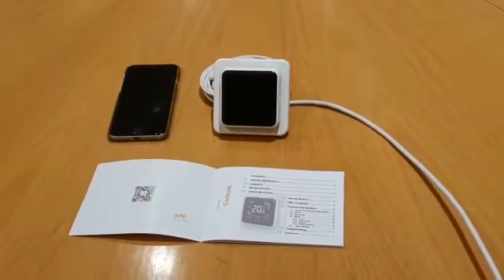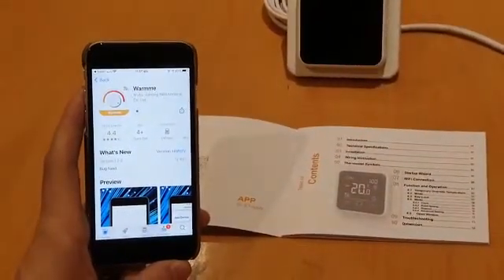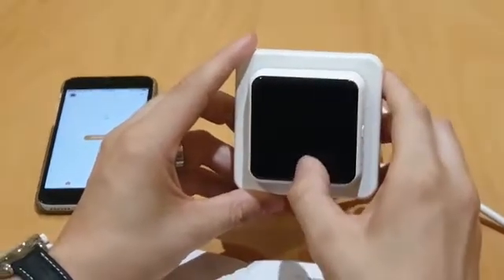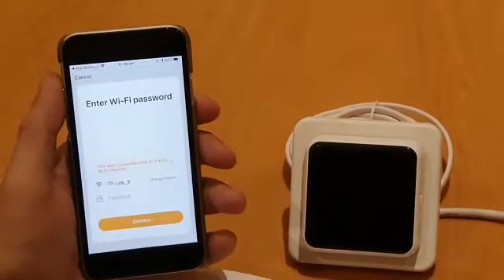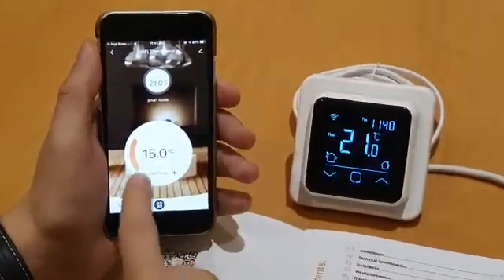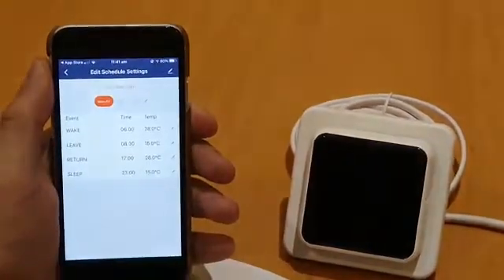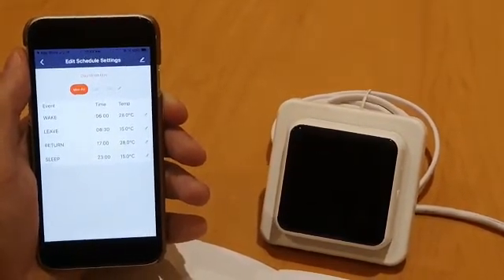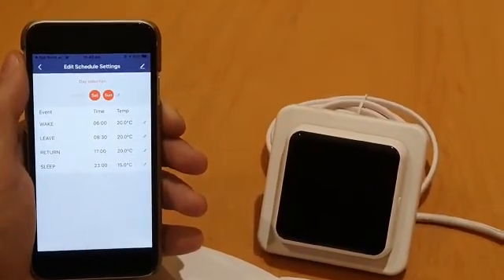Lava SMART Wi-fi Thermostat Connection Instructions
This video is a step by step guide showing how to successfully connect a mobile phone to the Lava Wi-Fi underfloor heating thermostat. The video also demonstrates how to program the thermostat after a mobile is connected.